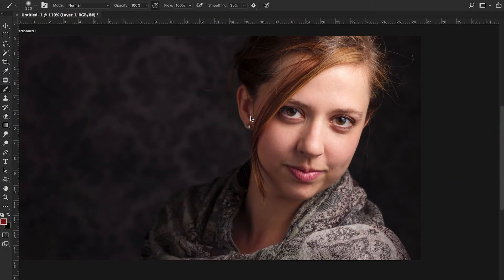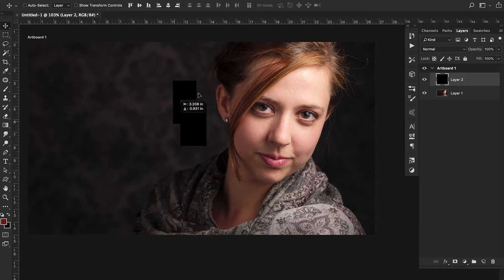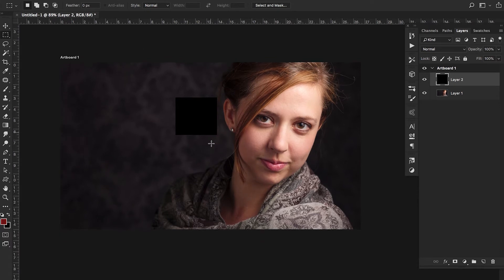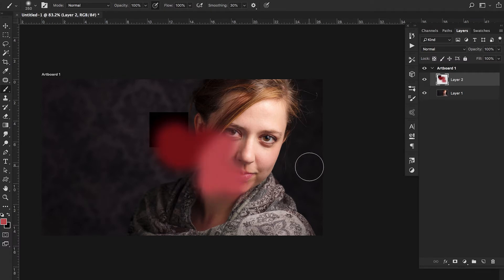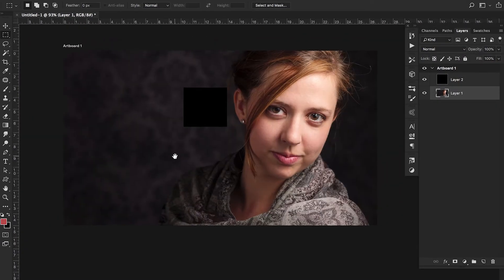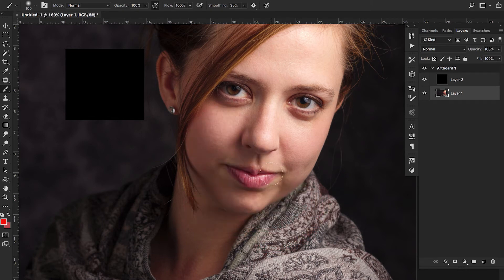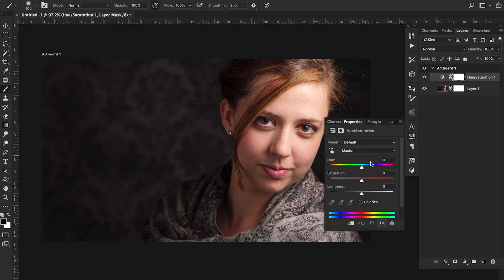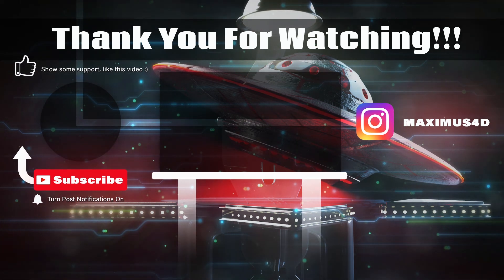10 Photoshop Shortcuts You Must Know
In this video i will show you 10 basic photoshop shortcuts that you must know when starting out editing or digital painting in photoshop. These shortcuts will speed up your workflow and make you more efficient.